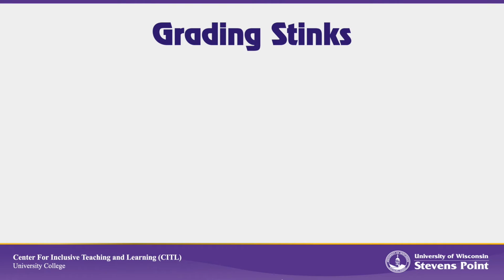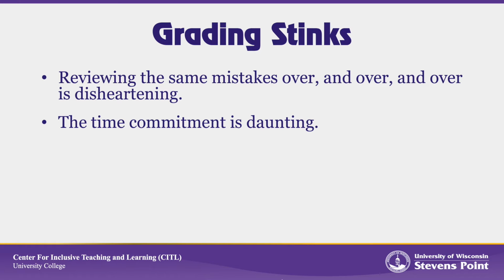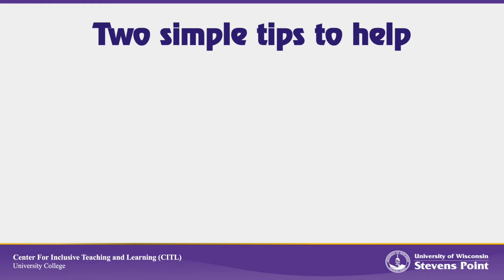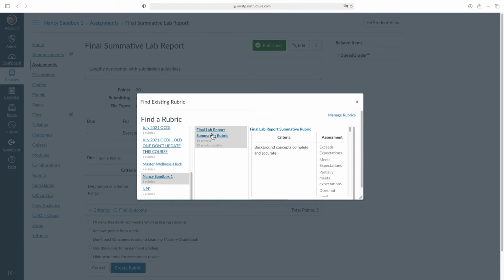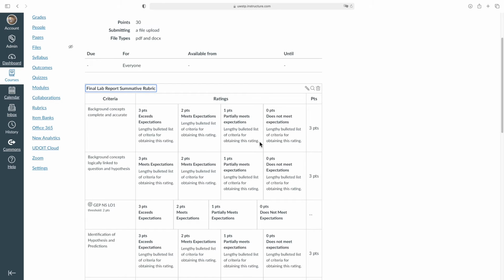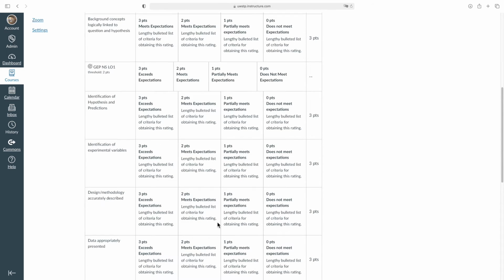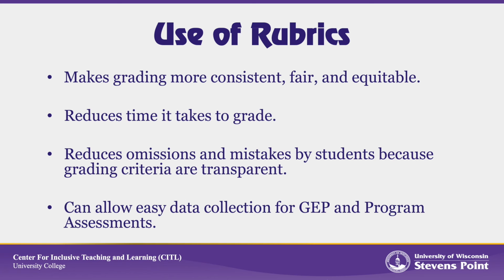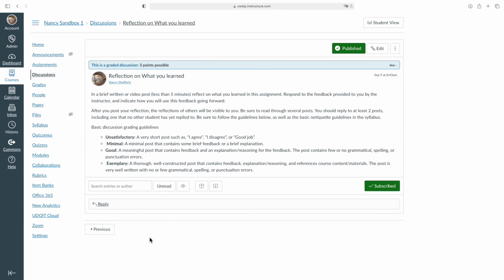Grading and Rubrics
Teaching Tip Tuesday -  Efficient and equitable grading with rubrics

Presented by Nancy Shefferly, an instructional designer at UW-Stevens Point.